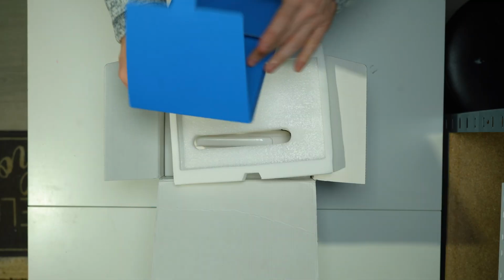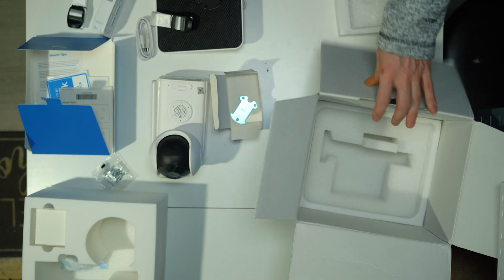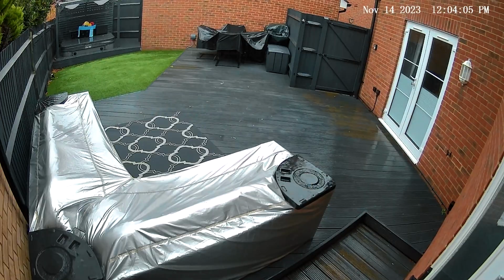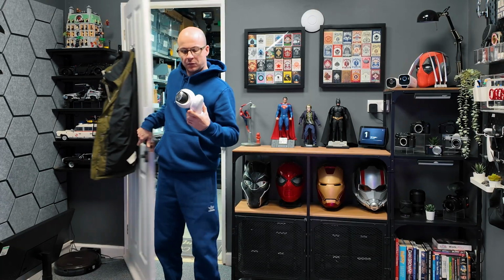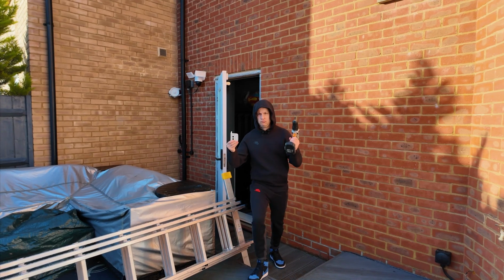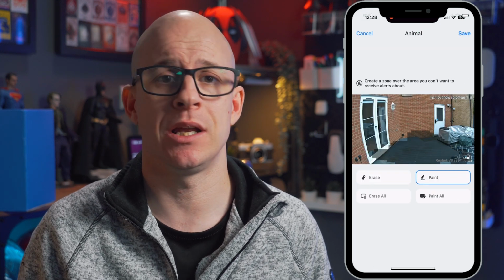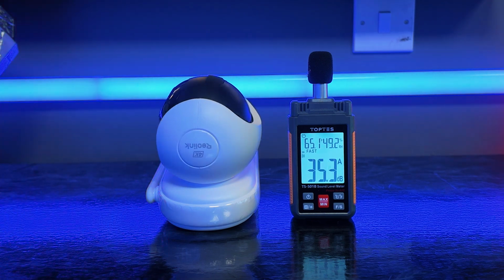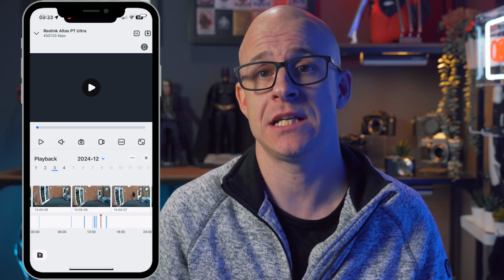Reolink Altas PT Ultra 4K, The Perfect Camera?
Howdy!

In this video I will be unboxing, setting up and testing Reolink's Altas PT 4K Security camera with its huge 20,000mAh battery and 'continous' recording. Spoiler alert its not 24/7 recording!

A sincere thank you from me for watching, time is precious, and I appreciate yours.

If you enjoyed this video, or even if you didn't, and would like to support the channel please considering liking the video, writing a comment, subscribing and if you want to go ALL OUT hit the notification bell and share with friends.

My name is Scott and I run a small IT Support/Website design business and as a form of stress relief I like to make videos about my life, tech and work; whatever takes my fancy really, my videos are random, fun and light hearted so check them out!

Sony A7iii
Sony A7C
Apple iPhone 13 Pro
Zoom H1 Recorder
Rhode Mic Pro Plus
Rhode Wireless Go
Rhode Lav Mic
Sony XLR K3M
Sony tough SD Cards
Sony Vlogging Grip
Godox SL-60 Light
Aperture Mini Dome
DJI Mini 2 (Drone)
Apple Macbook Pro 16
Dell XPS 13’
Zhiyun Weebill S Gimal
Zhiyun Crane M2 Gimbal
SlyPod Motorised Slider